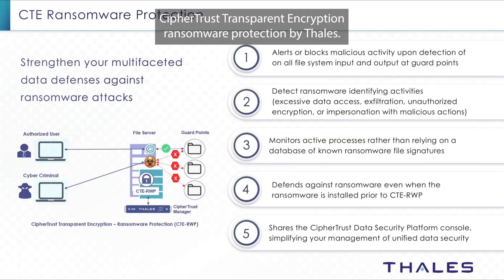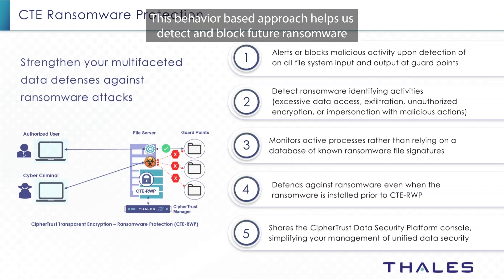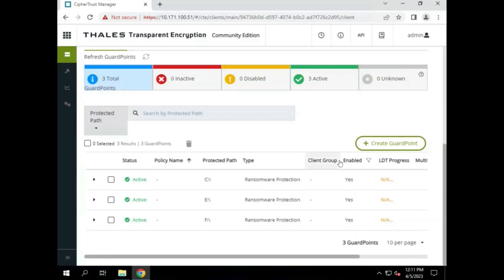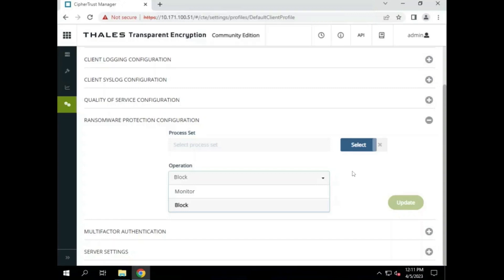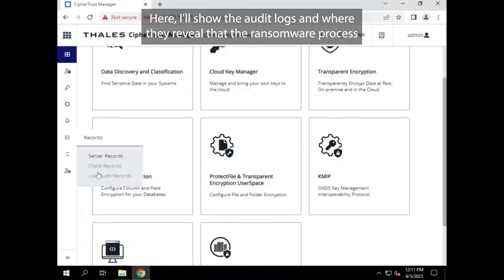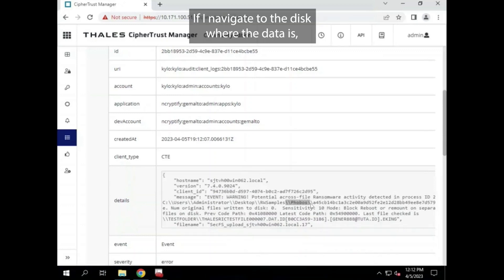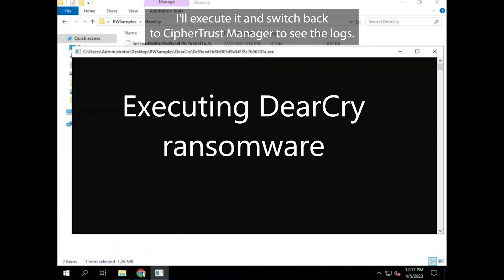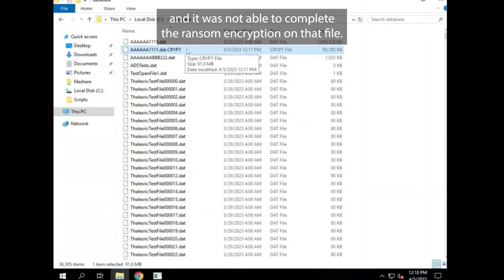CipherTrust Transparent Encryption Ransomware Protection Demo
This is a quick demo of CipherTrust Transparent Encryption ransomware protection by Thales. This product protects against any ransomware  that encrypts data on disk through the file system.  Any process that is reading a lot of clear data and writing out encrypted data on the disk through the file system  will be identified as a ransomware process.  This behavior based approach  helps us detect and block future ransomware that has yet to be discovered and added to known ransomware databases.